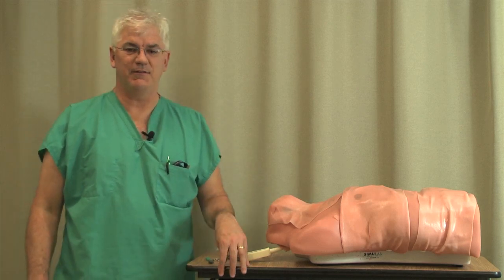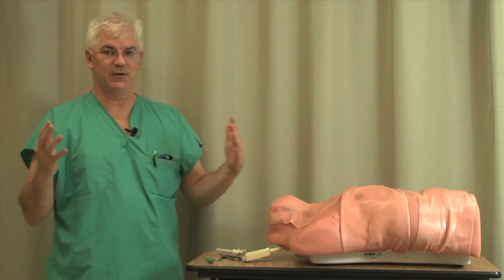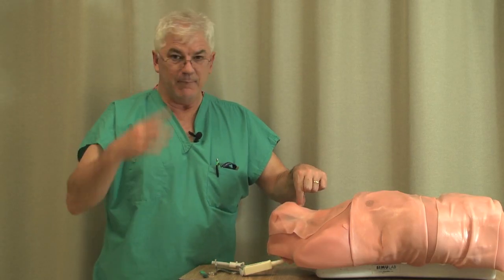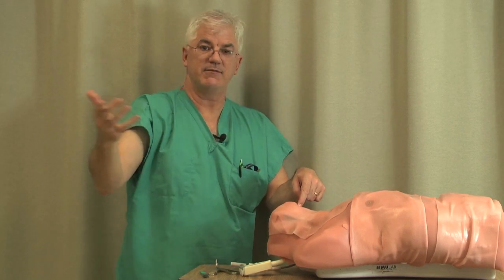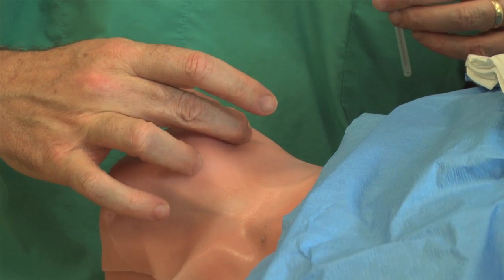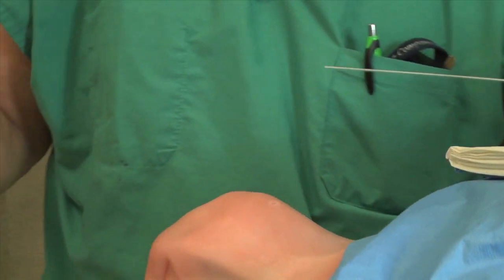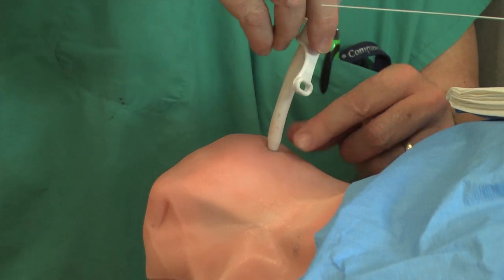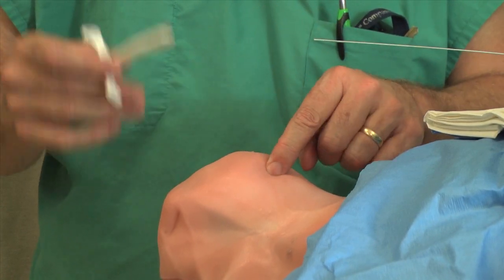Lesson 8 - Surgical Airway: MICU Fellows Airway Course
Desperate times demand...
    Everything we have discussed up to this point is geared towards avoiding the need for a surgical airway.  We assess the airway carefully, make preparations, have good teamwork, and we master the art of mask ventilation, including using the LMA.  We practice good laryngoscopy,  practice with the Glidescope, and gain facility with the fiberoptic.  And we do ALL of this so we don't have to emergently perform surgical entry to the trachea.  And with any luck, you will NEVER have to do this.
    But things don't always  go the way we want them to go, do they?  Surprises happen, patients have unusual reactions, equipment is missing or malfunctions, and all of a sudden -- we have to do it.
    Once you decide, then go for it.
     -it will be messy
     -it will be scary
    But keep this in mind, when the choice is death or brain injury, then you just let go of any inhibitions and cut.
    Here's the mental construct that will guide you in this, most harrowing of airway emergencies:

     -you have done a ton of central lines
-consider a cricothyrotomy a "central line in a big air-containing vein".

    Keep in mind, there is never an emergency TRACH, there is only an emergency CRIC.  Doing a tracheostomy is too deep, too time-consuming.  Go for the shallow, reachable cricothyroid membrane.  Stick  -→  get air -→pass wire -→ cut along wire -→pass small endotracheal tube over wire into the trachea.